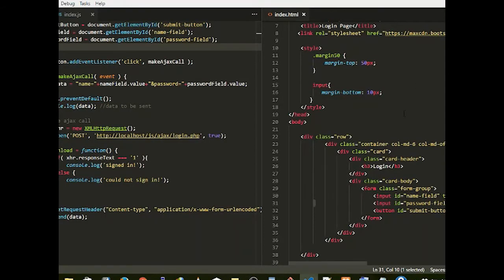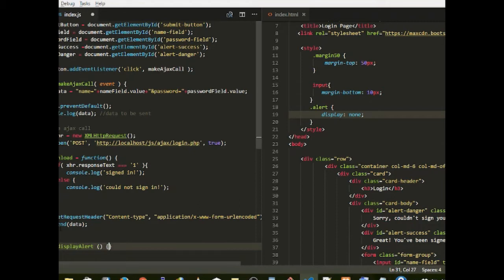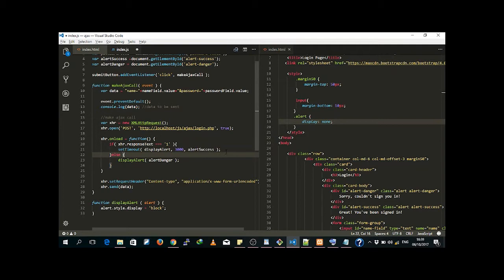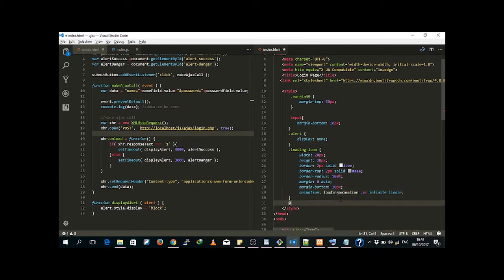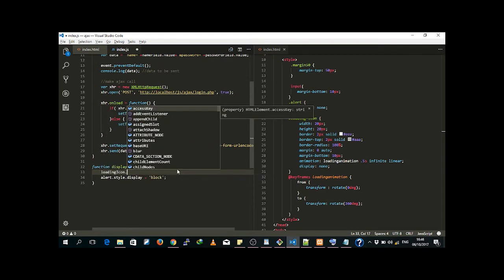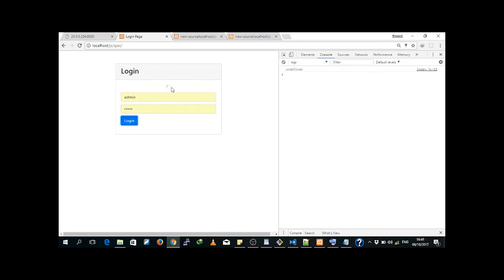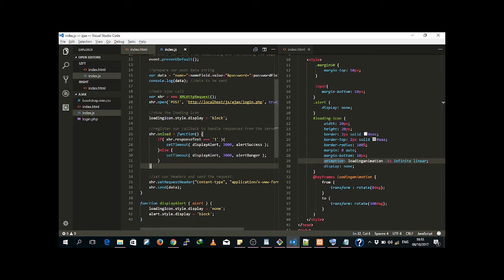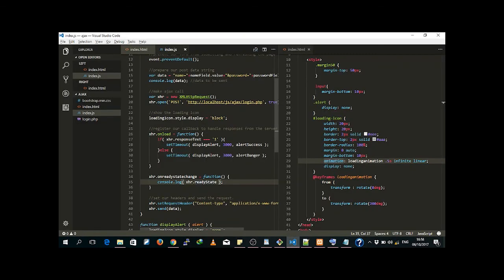02 - Simple AJAX Setup - Build A Login Form using vanilla js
Learn the concepts behind AJAX technology while building a login form to communicate asynchronously with a server.